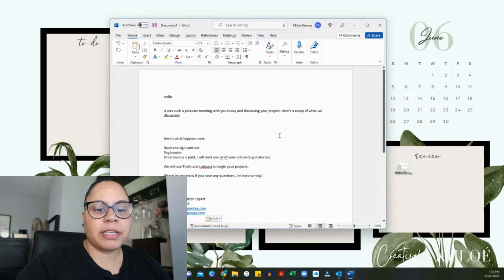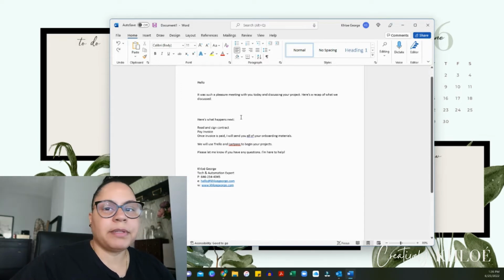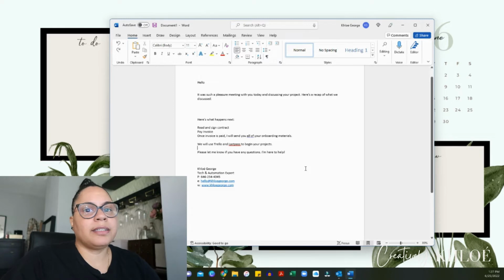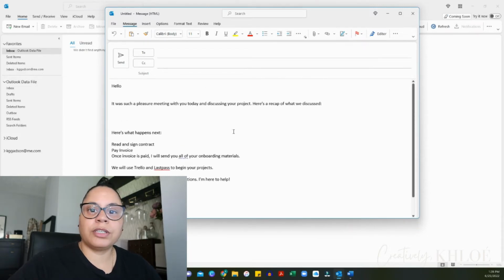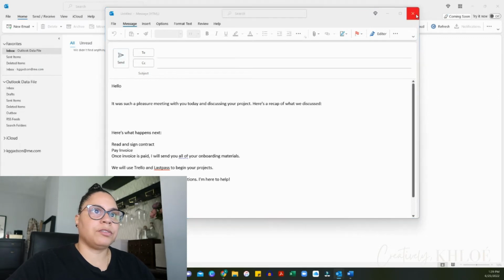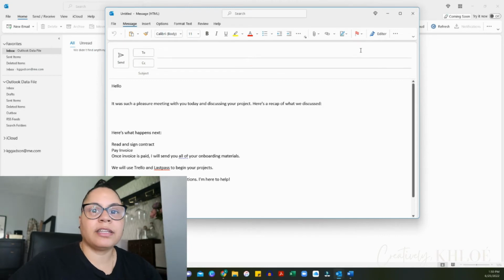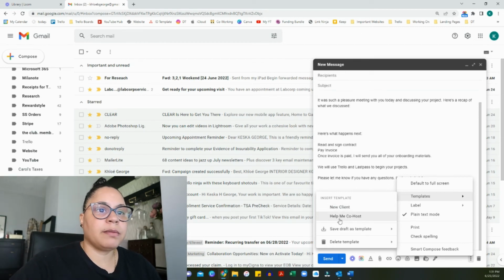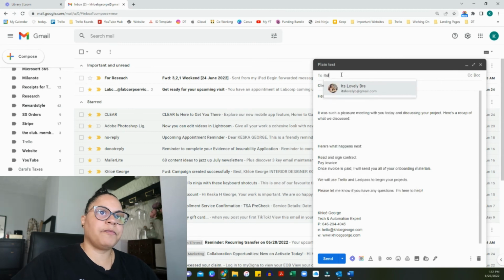How To Create Email Templates in Outlook & Gmail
In this techingyouout video, let's run through a quick and easy tip on creating email templates both in Microsoft Outlook & Gmail. If you use both platforms, here's how to create for both.

Talking about emails? If you don't know what to write to your email list, here's a nice and easy email marketing membership club that can help you out with just that. It's simple and affordable at only $9/mo.

Etsy Shop